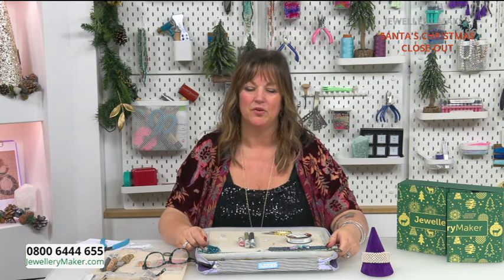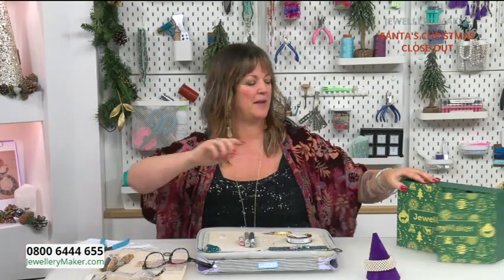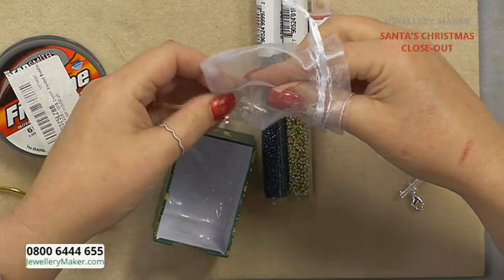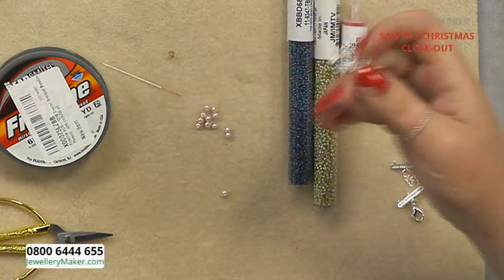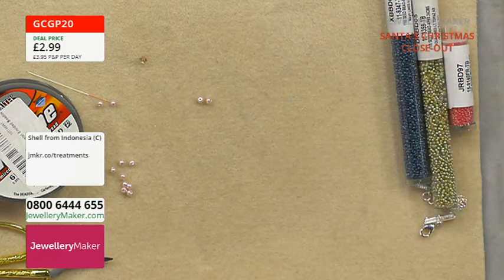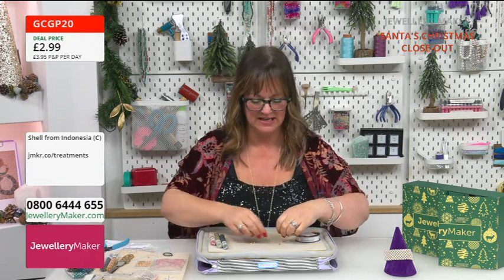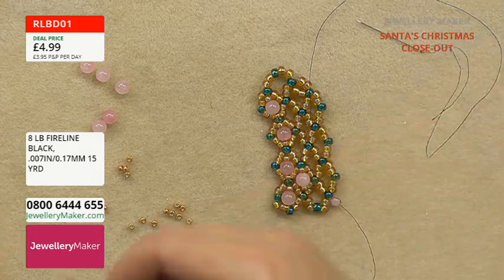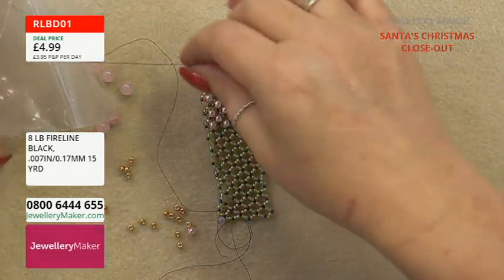JewelleryMaker LIVE 14/12/23 Advent demonstration with Debbie Kershaw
JewelleryMaker LIVE 14/12/23 Advent demonstration with Debbie Kershaw. Please note, this is a recording of a live program. Items may be sold out. Please call JewelleryMaker customer service for more information - 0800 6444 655.